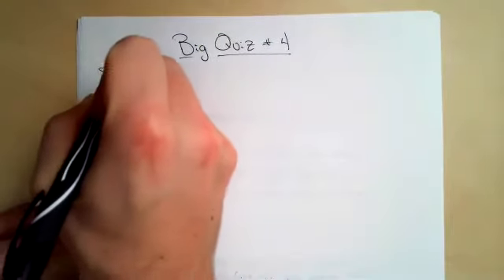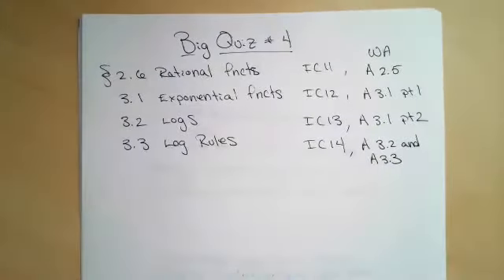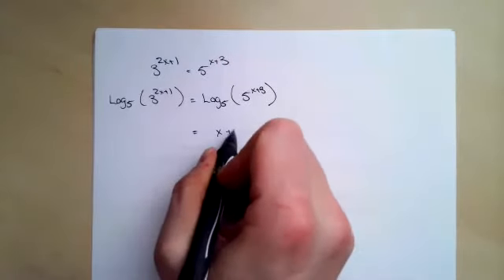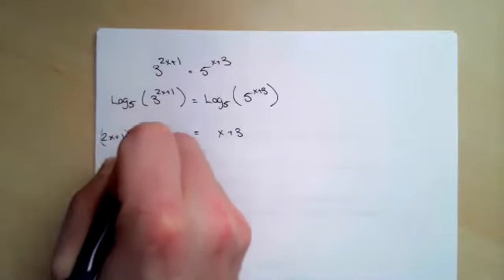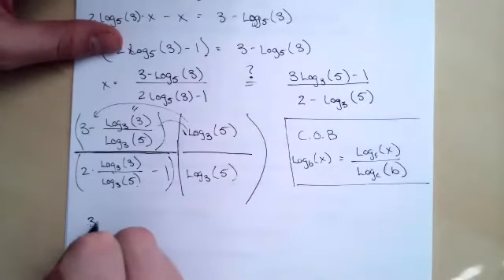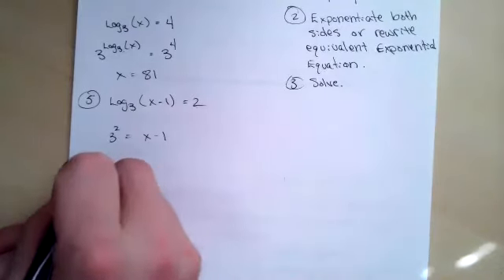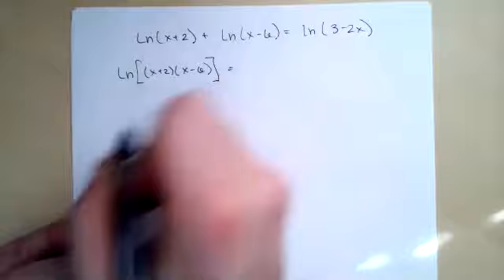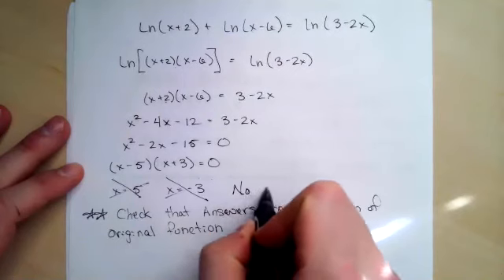10-12 Log and Exponential equations